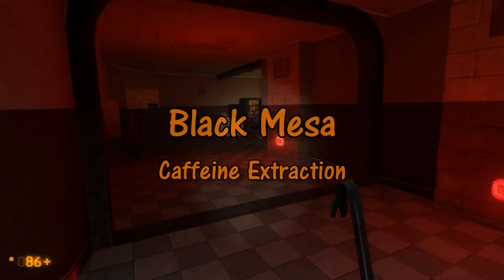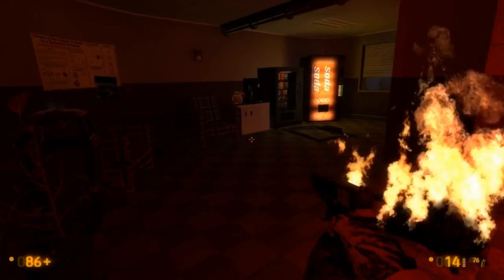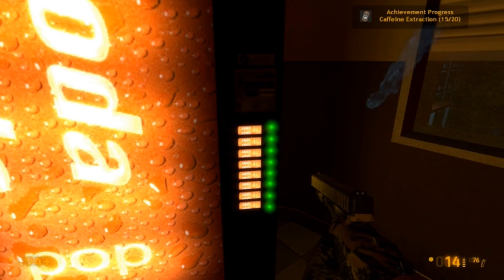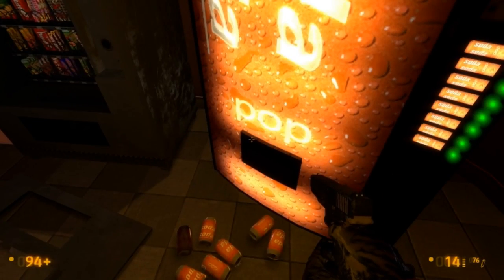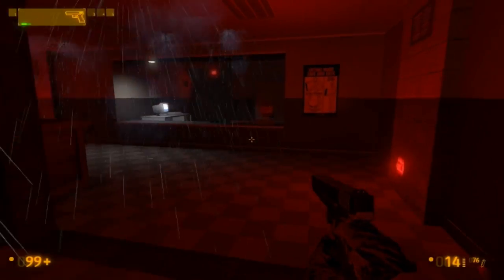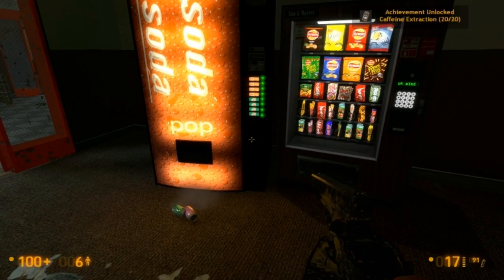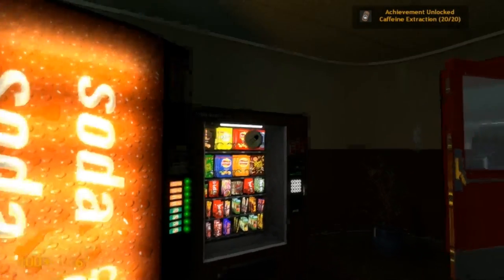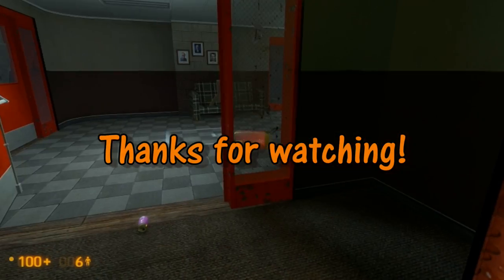Black Mesa - Caffeine Extraction Achievement Guide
Join Dr. Daniel on a very important procedure, as he attempts to extract 20 cans of caffeine from a (WILLING) patient.